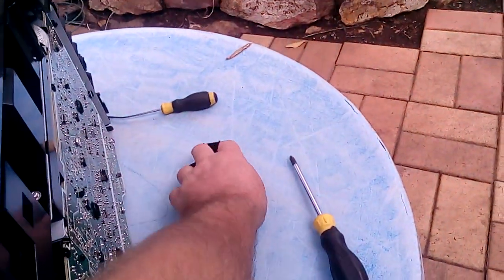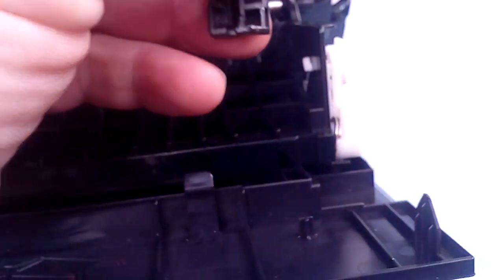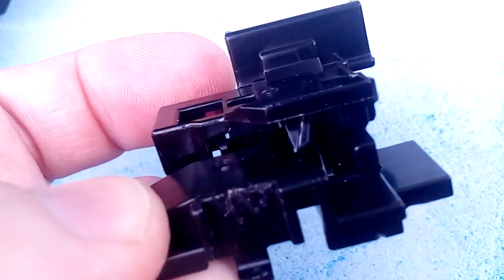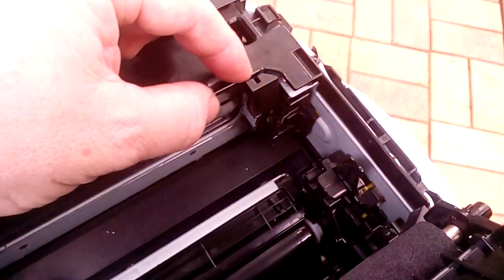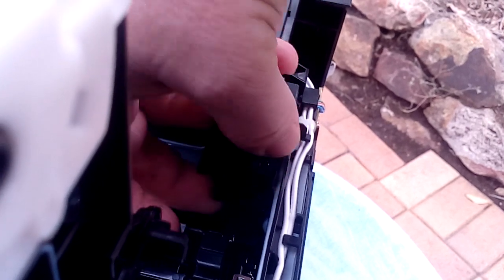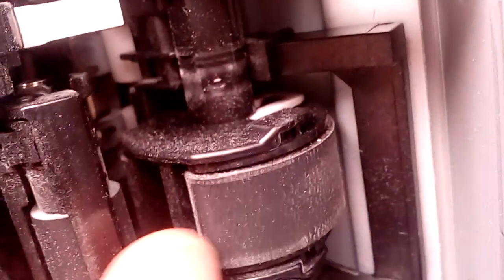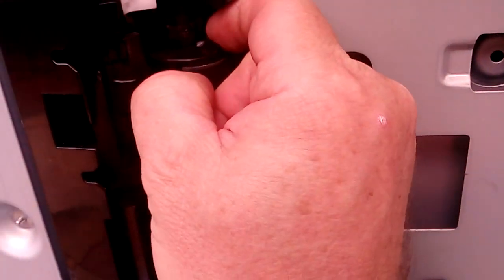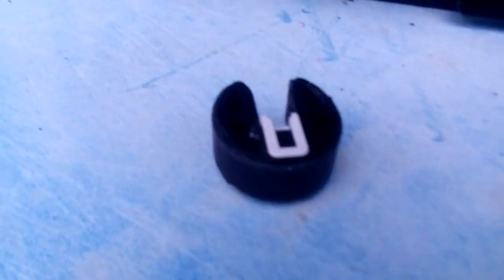Hp pro 200 cover open rear fix part 2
Part 2 HP pro 200 how to fix cover open message